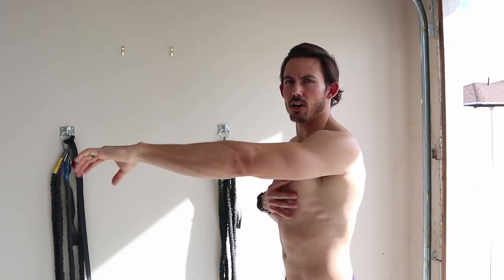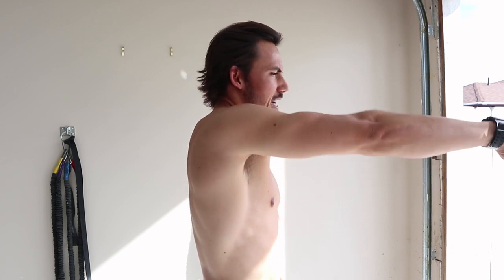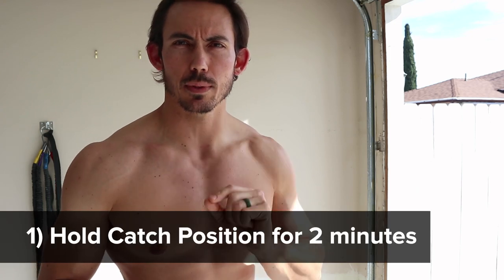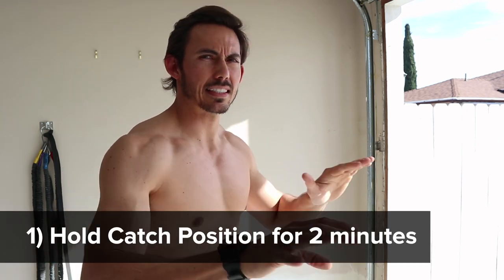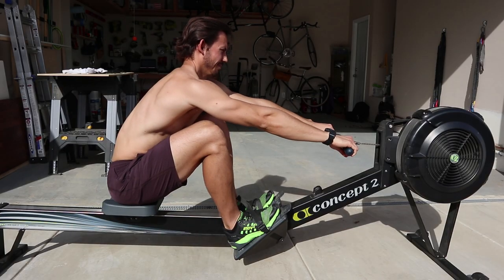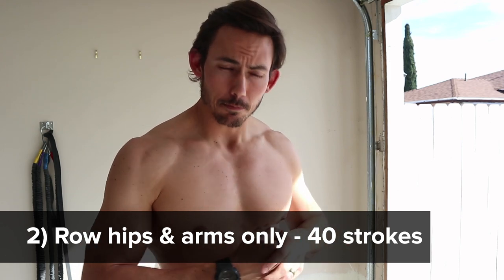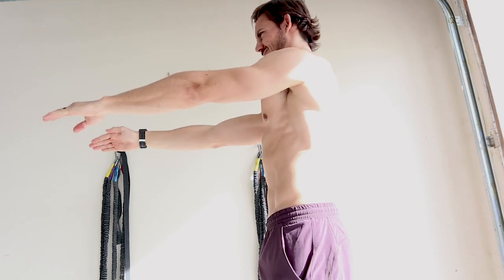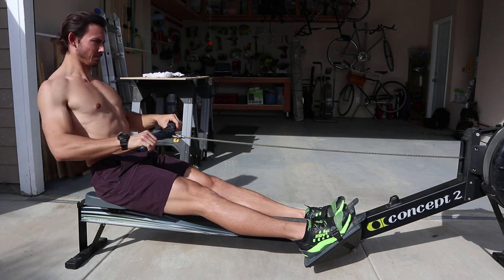Rowing Machine: How Your Arms Will Make You Stronger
This week we answer a subscriber question on the rowing machine...Why wouldn't I use my legs first? Well, that's a great question and the answer is... it's complicated. TECHNICALLY, the legs drive first BUT the issue with driving the legs first comes in that you need to understand HOW to lock your body to the machine in order for the legs to work.

Give these two drills a try and see how it goes!

DARK HORSE is for those wanting to get fit, stay healthy, and use indoor rowers in their training. for indoor rowers and gyms who want to use the rowing machine as a tool for their training, workouts, weight loss, and recovering from injury.